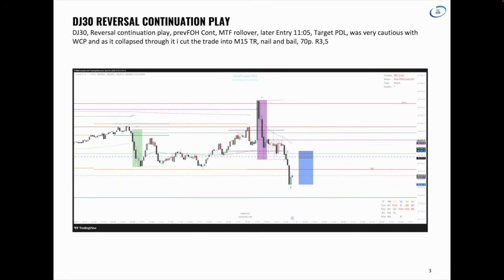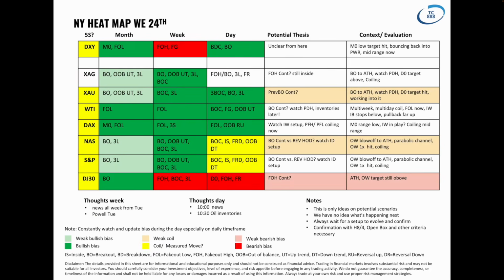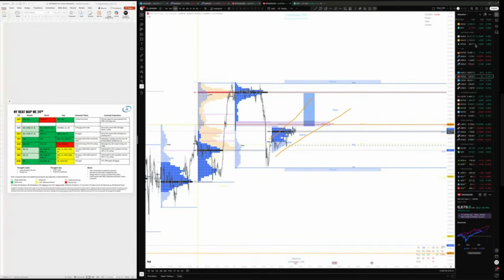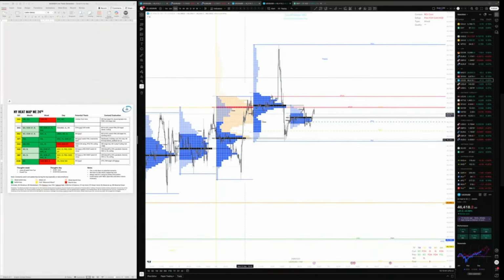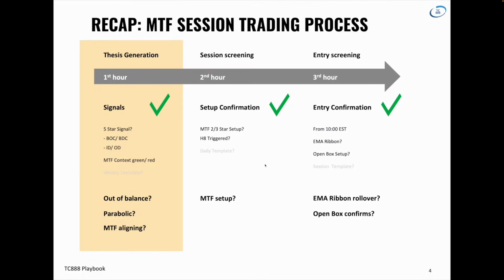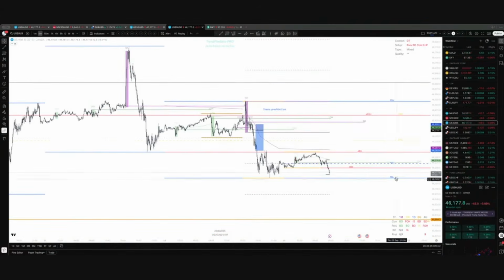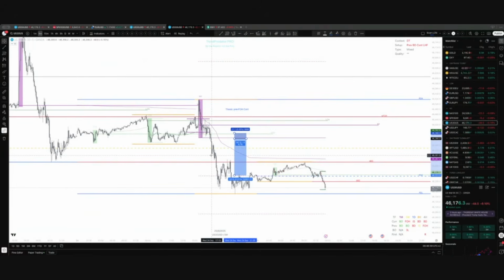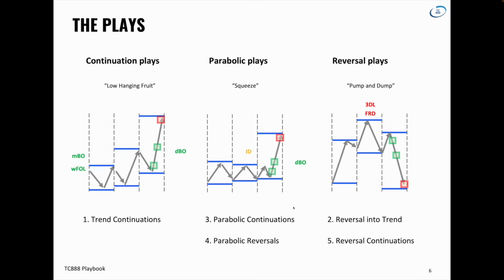Live Day Trading Breakdown – Stacey Burke Style: Plan, Execute, Review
In this video, you’ll get a rare behind-the-scenes look at my complete day trading workflow – from preparation to execution to review.

You’ll see how I prepared for the session on the DJ30, step by step:
* How I generated my thesis for the session
* How I documented my prep with the heat map
* The exact trade I took based on my plan
* My post-session evaluation shared with my community

This is a full end-to-end demonstration of Stacey Burke Style trading in action. Don’t miss it if you want to see the real process, not just cherry-picked results.

What you’ll learn in this video:
* Challenges and key characteristics of thesis generation
* The trader’s mindset needed for session prep
* What the heat map is and how it works
* How to analyze a pair for a session (signals, setups, levels, considerations)
* How to structure session screening
* How to execute and review trades effectively

If you find value in this breakdown, here are ways to engage deeper with my work: